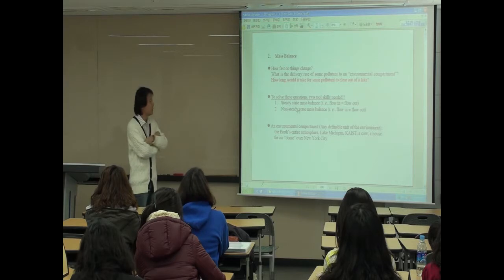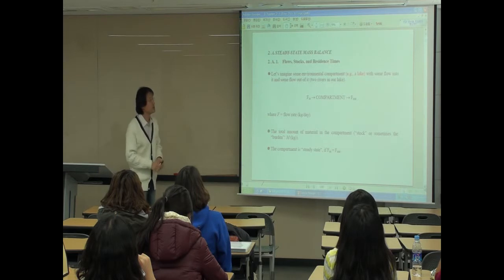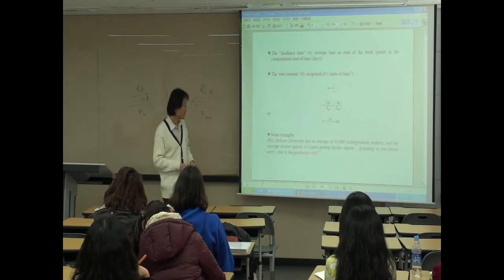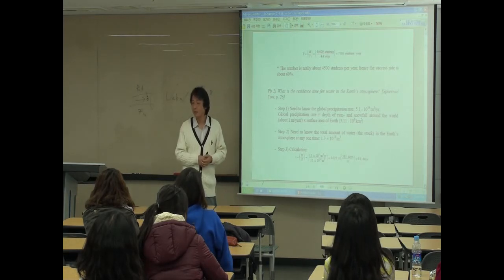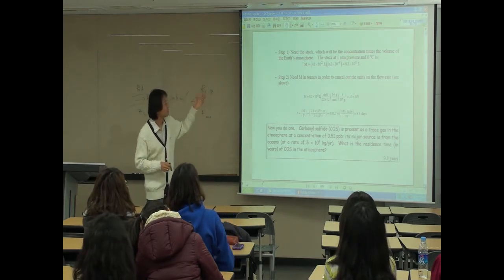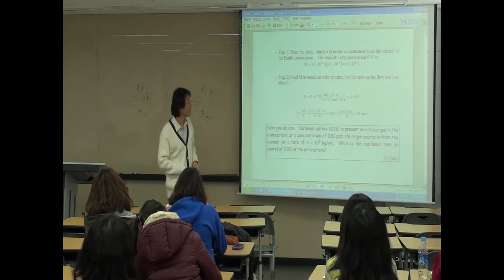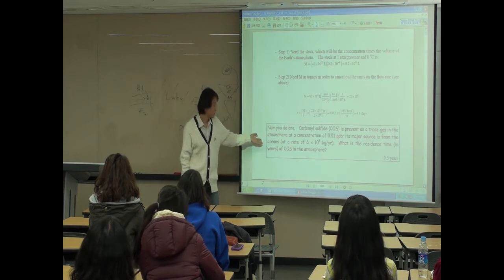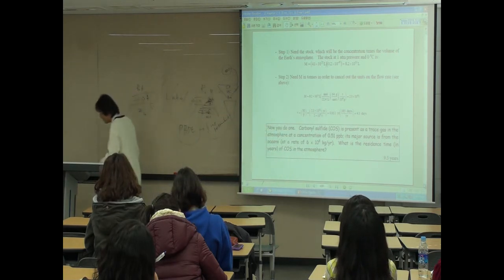[KAIST] CE371 20120215 Lecture Video